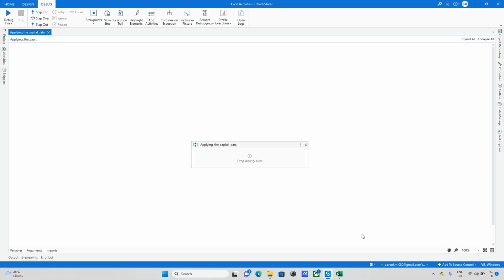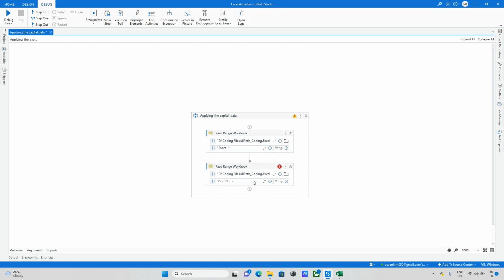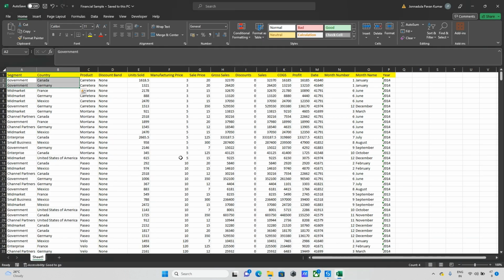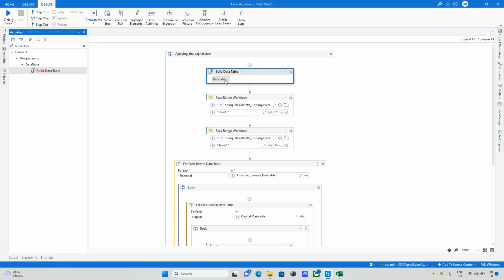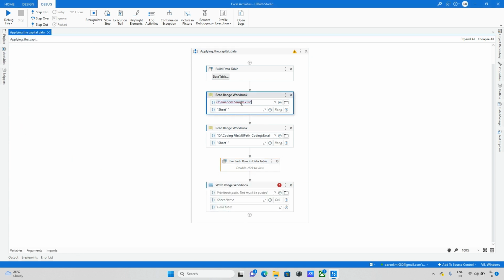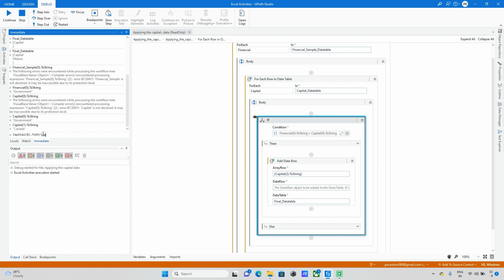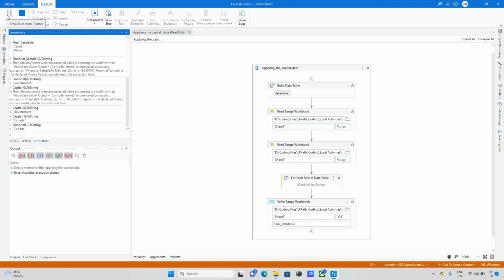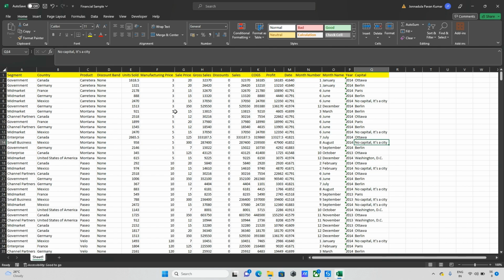uipath | How to update capital column data from another workbook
In this video it will explain how to fetch the data from another workbook to orginal workbook and update new column with specific data